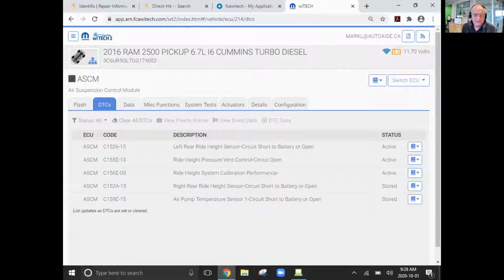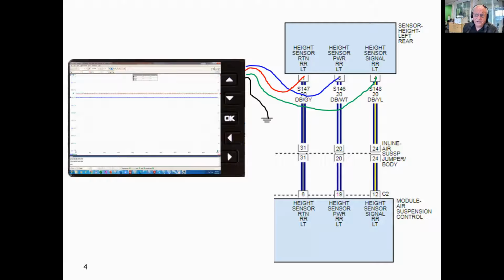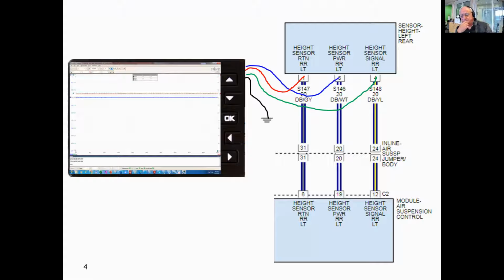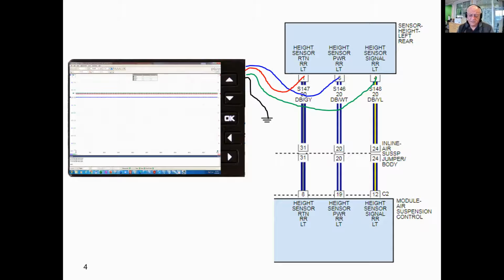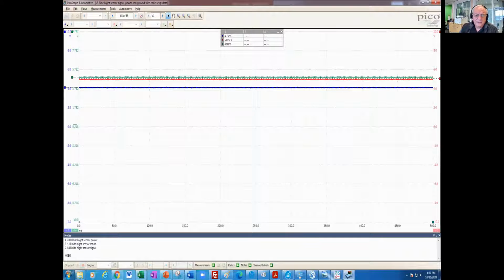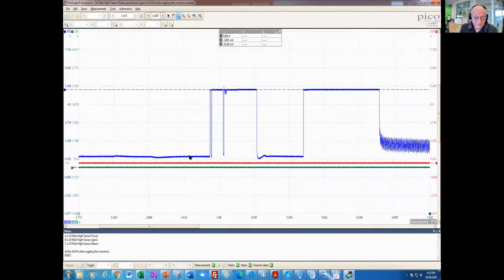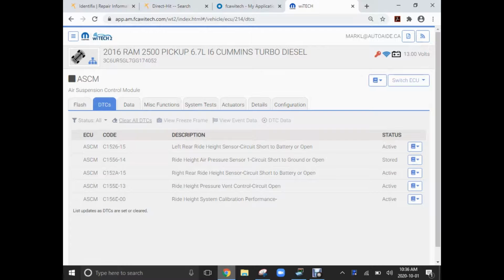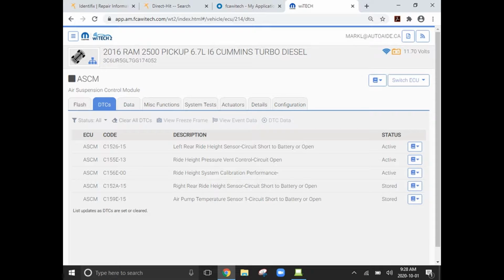Dodge Ram Air Suspension Video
Follow the diagnostic steps we took to diagnose this Air Suspension Fault.

All of the diagnostic tools used in this video can be purchased

 Follow this link to be added to our email to receive the latest news and webinar information